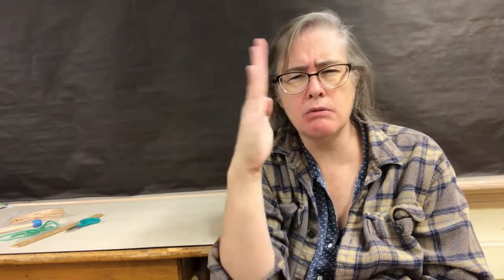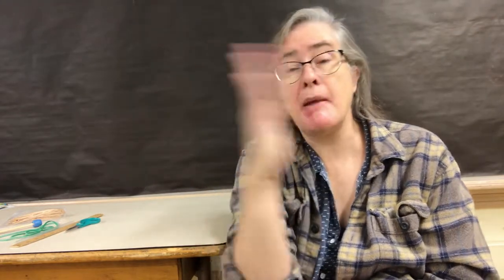Music - 3 Ways Instruments Make Sound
Hello Willard Wildcats!

Vibrations make sound.  If you change the vibrations, you can make high sounds and low sounds - you can make music!

Watch this video to learn three different ways musical instruments make sound.